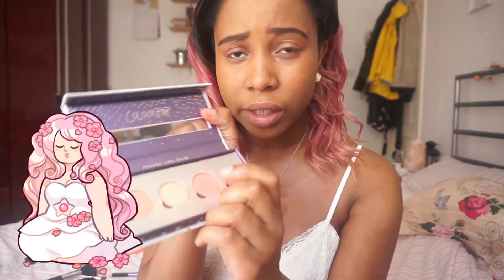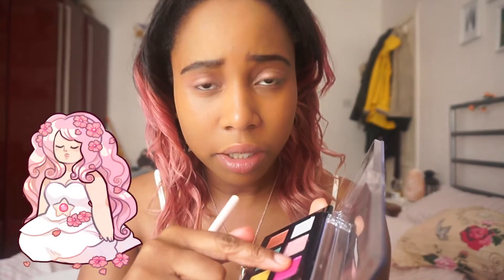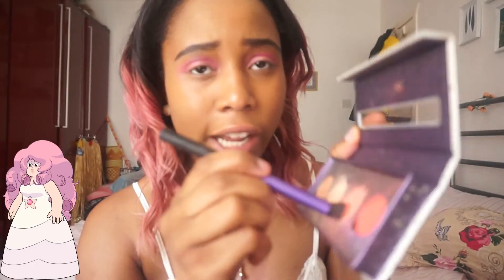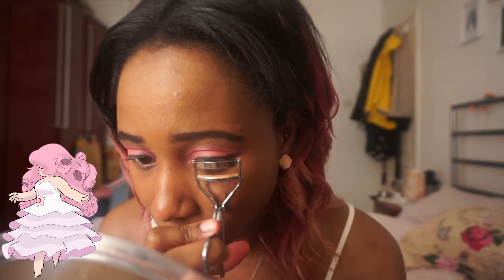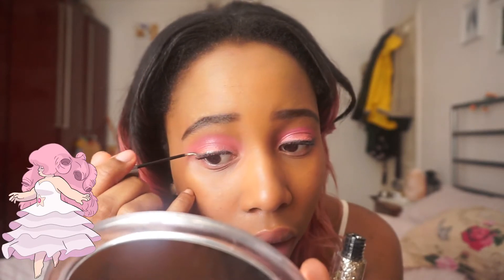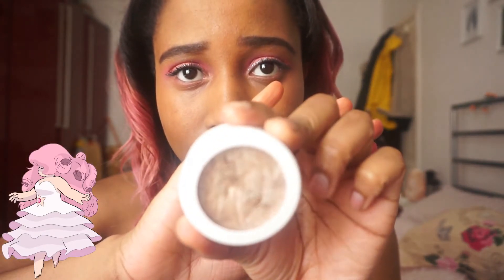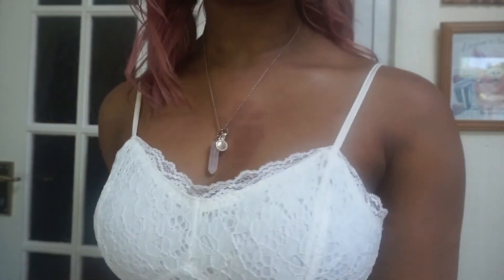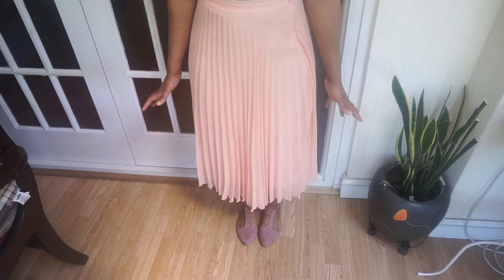Rose Quartz Every Day Inspired Outfit and Make Up Look 🌺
Hiya Guys, I have something a little bit different today I really love Steven Universe so I decided to do a Rose Quartz Make-up look and a Rose Quartz Inspired outfit,I don't usually do make-up tutorials  but I hope you enjoy this enlighten of new Steven Universe episodes,I used urban decay,colour pop and NYX Mochi palette ill add product details down below 🌺

Urban decay - day to night setting spray
urban decay -glitter liner midnight cowboy
urban decay - lip colour fuel
urban decay lip colour Back talk
L'Oreal- pen eyeliner
Nyx- Mochi palette
Colour pop- nectar palette
colour pop -highlighter